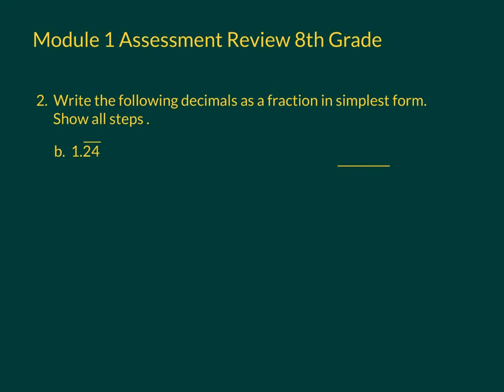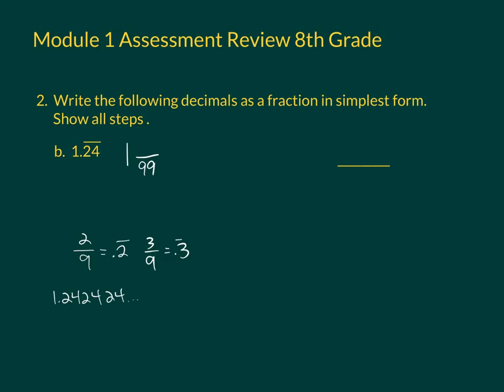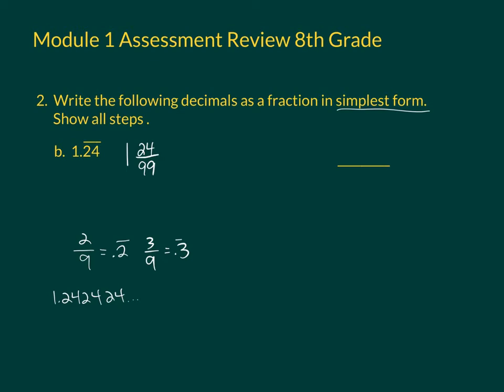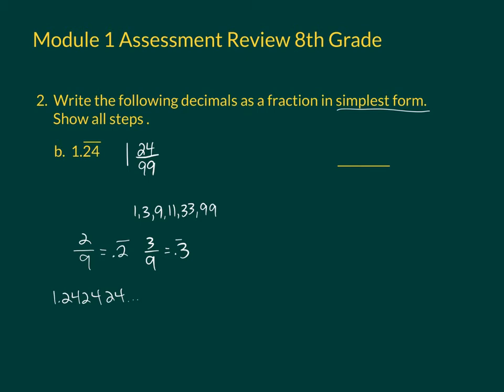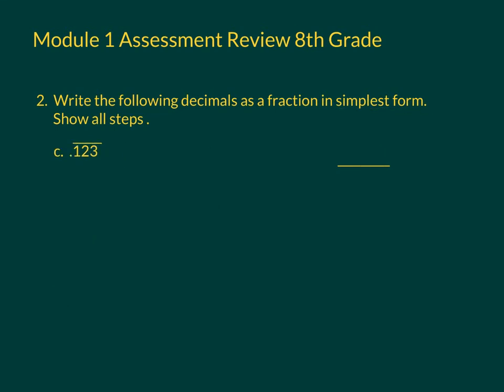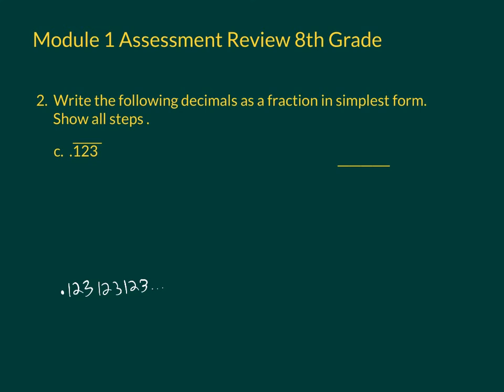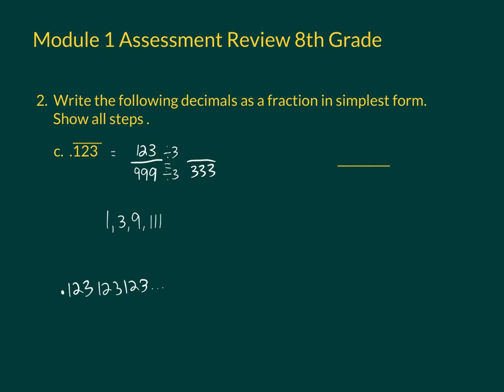Mod 1 rev 2b and c